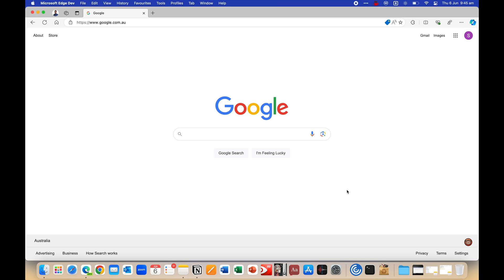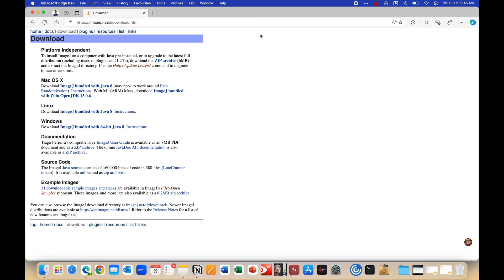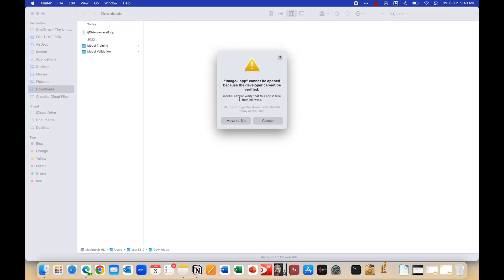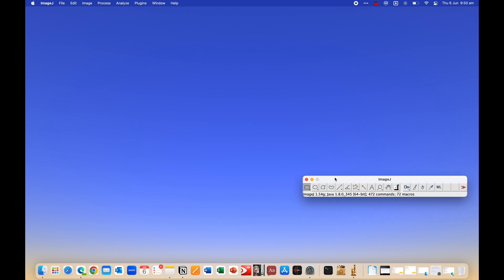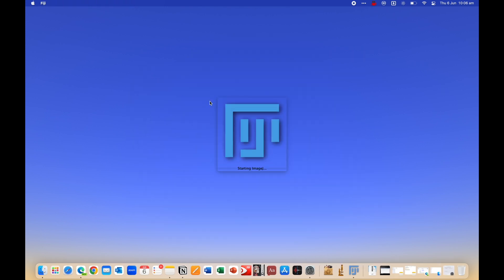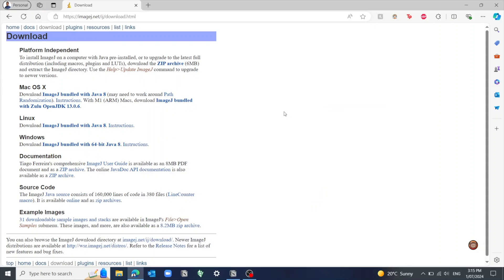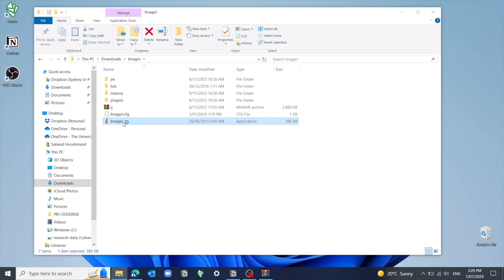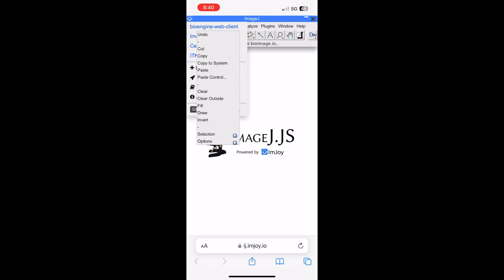How to Download and Install ImageJ (Fiji) on Mac and Windows (and iPad!)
👋 Hello everyone, in this video I show you how to install ImageJ (and Fiji) and most importantly how to get over that error message. If you know someone struggling with it send them the video. Enjoy!

⌚️ Timestamps:
0:00 - Intro
0:11 - Mac
2:05 - Windows
2:45 - iPad (iOS and iPadOS)
3:10 - Outro